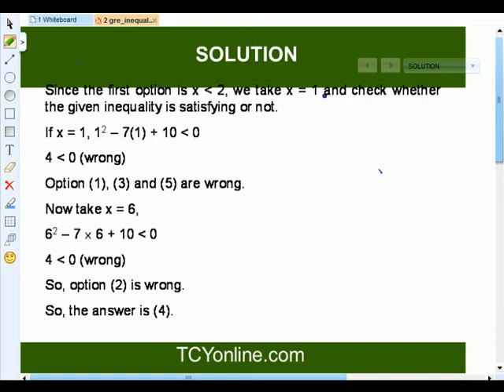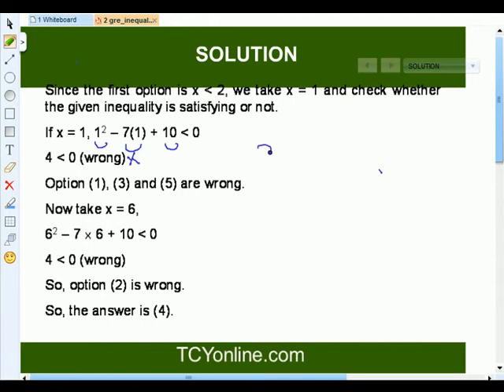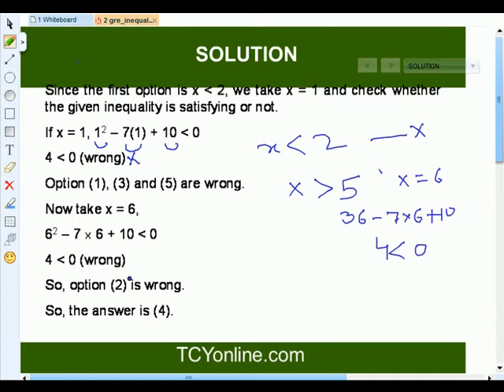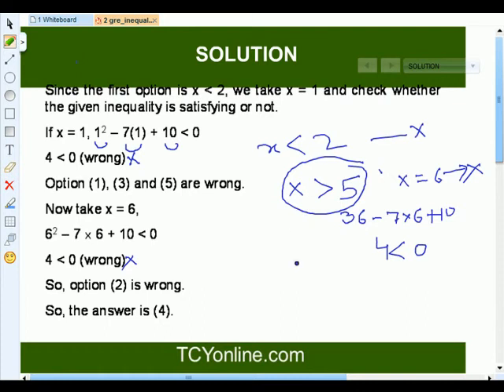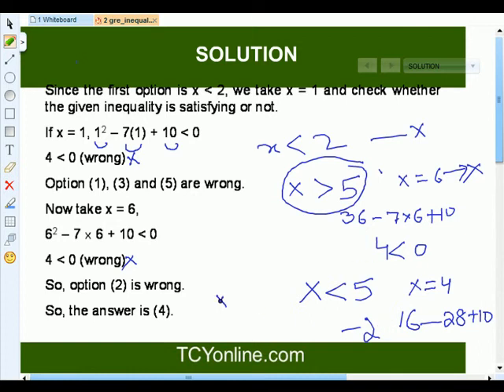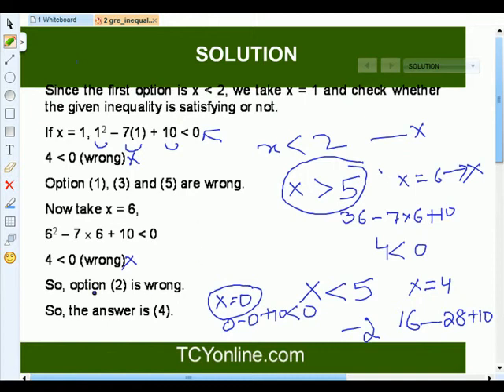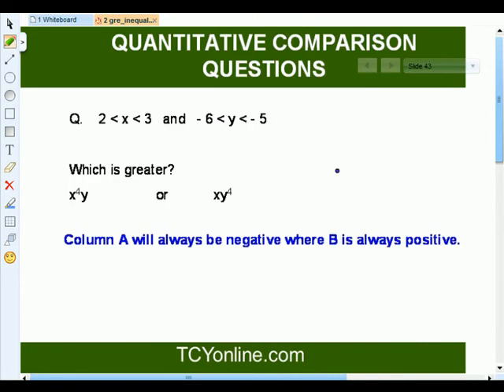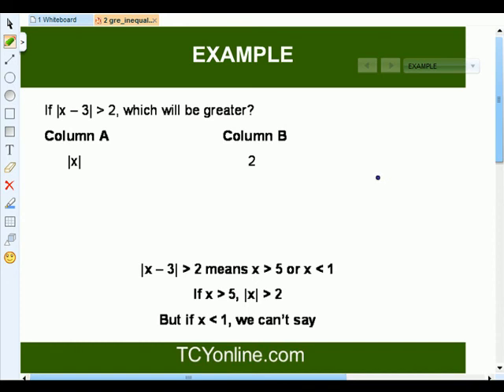InequalitiesTCY Part-6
Enroll for FREE MCA ENTRANCE TEST SERIES and FREE MCA MOCK TEST

TCYonline
No. 1 Testing Platform